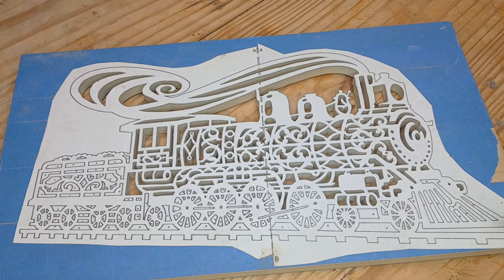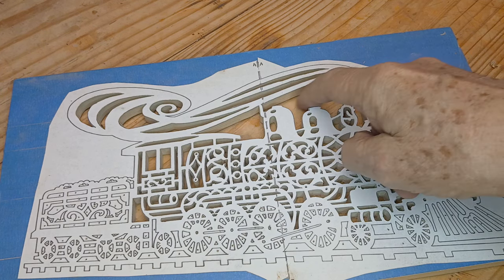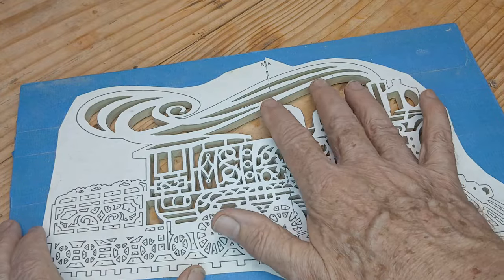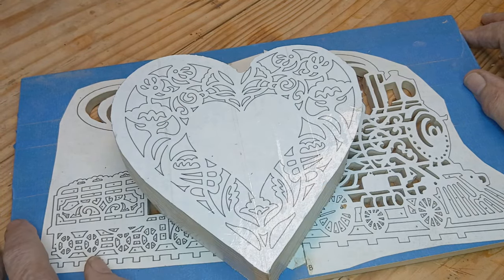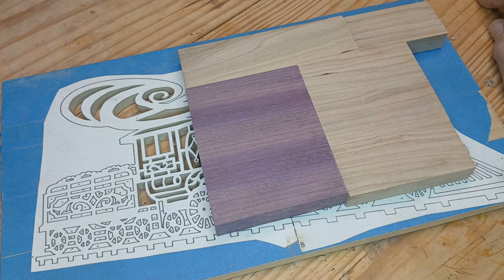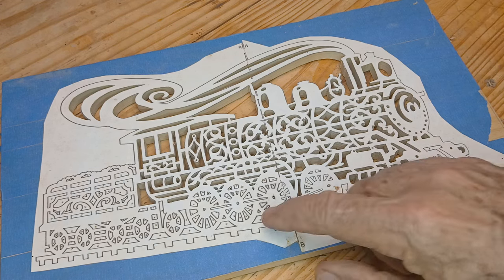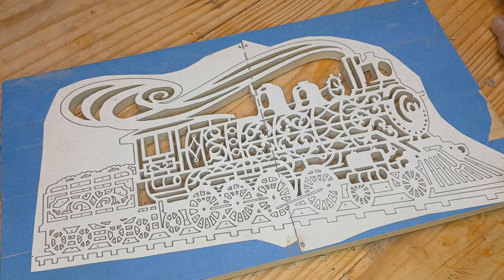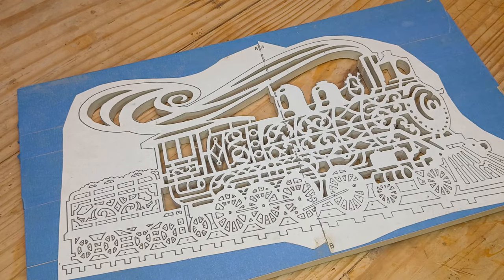My Personal Criteria For Scroll Saw Blade Selection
Link to book:

Flex pad sander and discs:

Sanding sleeves for inflatable sander:

Inflatable sander:

custom boxes
gear clocks
gizmos and gadgets
scroll saw box patterns
more  box projects
In this video I try to explain how I chose a blade for any given cut.  First I look at the size of the waste area and how intricate the cut is.  The smaller and more detailed the cut the smaller the blade I use.  For very fine fretwork I will use a 1 or 3.  But 80 percent of my cuts are made with a  5 with a 3 or 7 for most other cuts.  Other factors that determine blade size and type is thickness of the wood and density such as oak vs pine.  The thicker the material and the more dense the material usually calls  for a larger blade.

link to barrel hinges